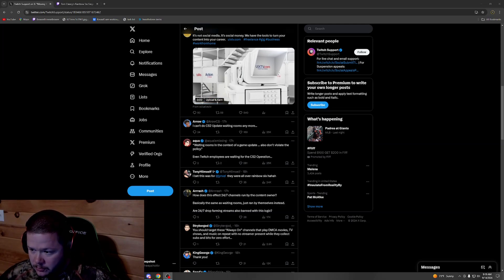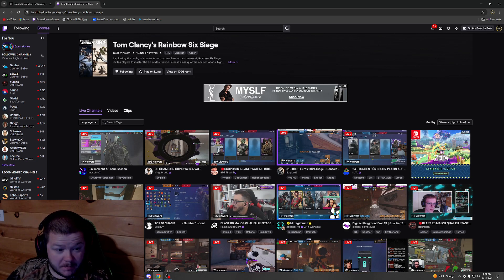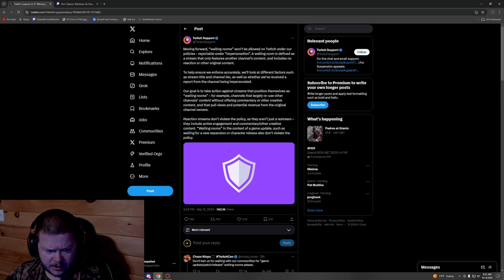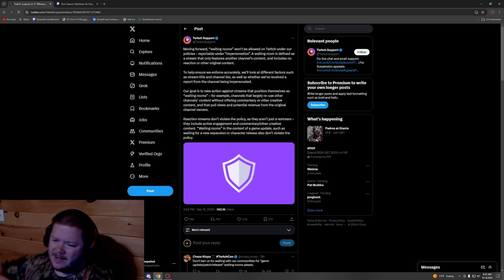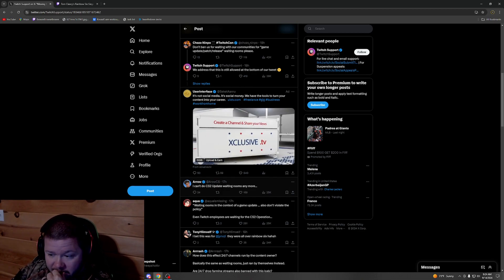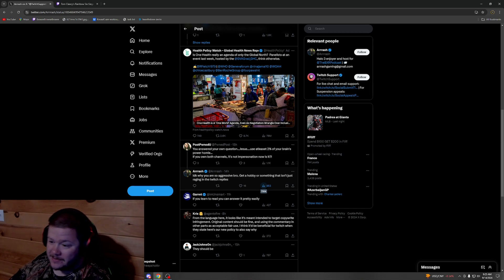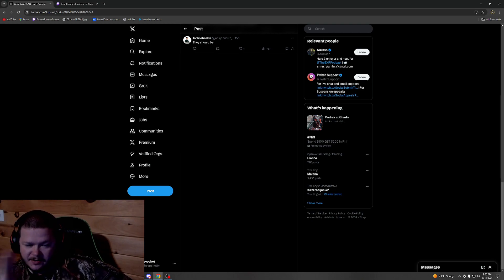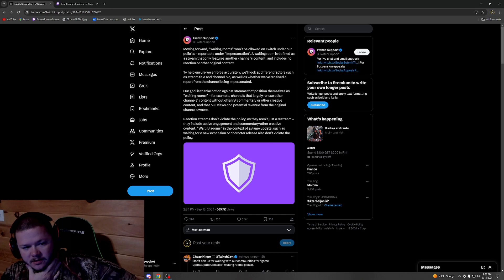Twitch Bans Waiting Room Streams